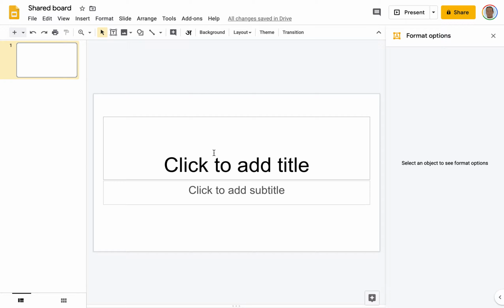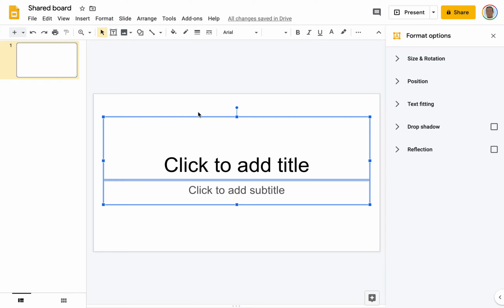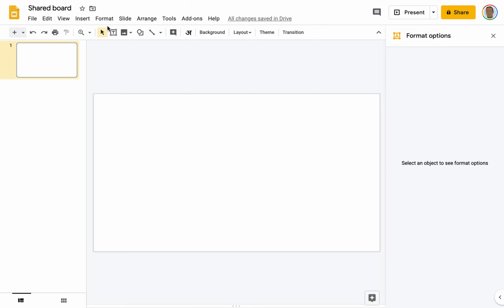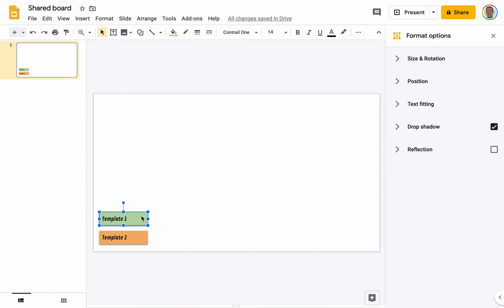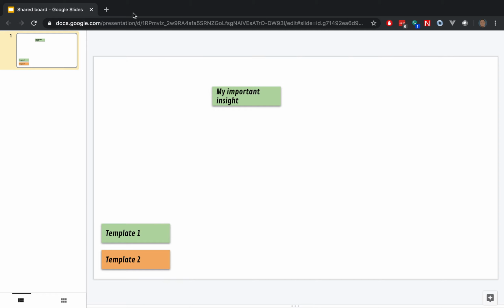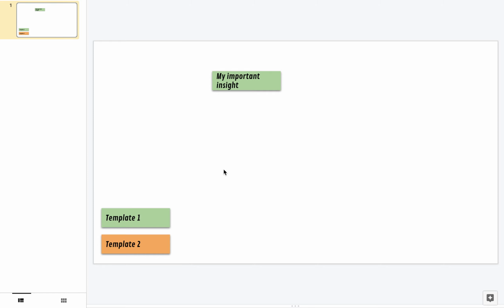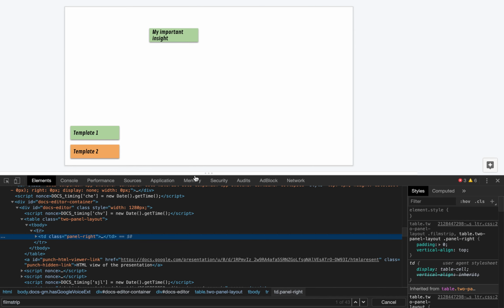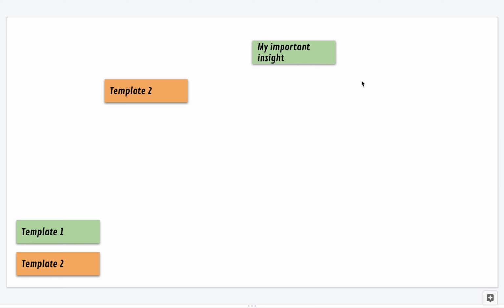Shared online whiteboard using Google Slides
Check out how you can use Google's free Slides tool to host a shared whiteboard for live, distributed sessions